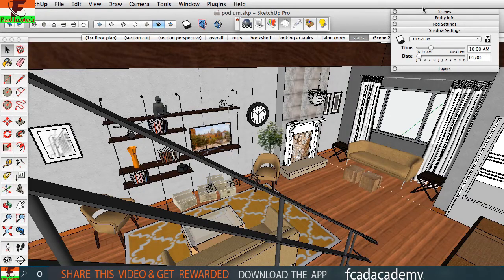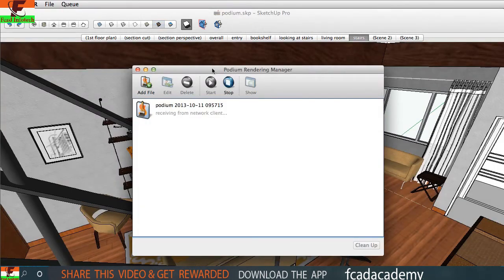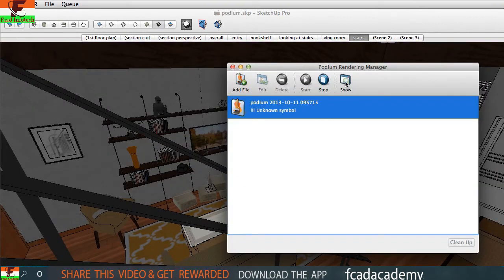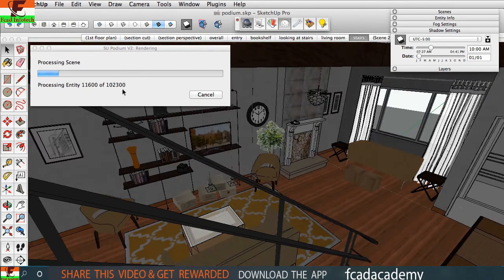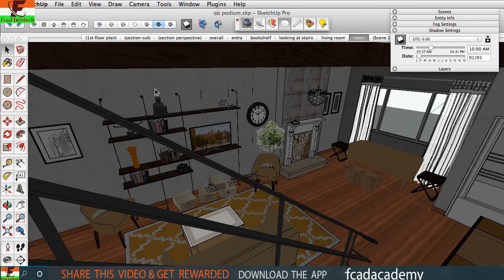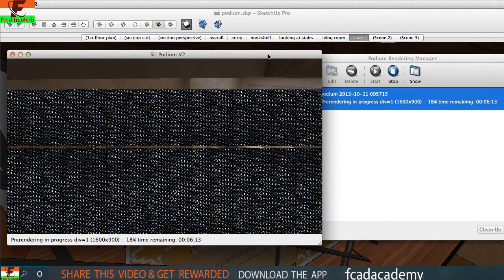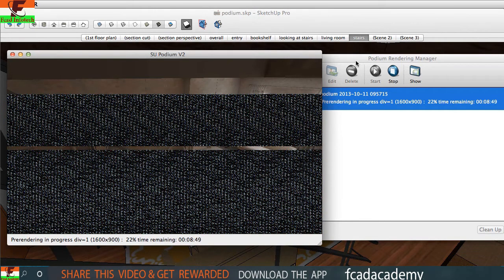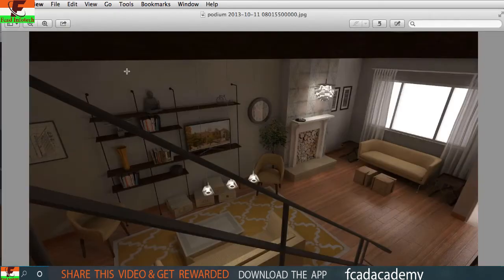Rendering A High Quality Image IN SKETCHUP